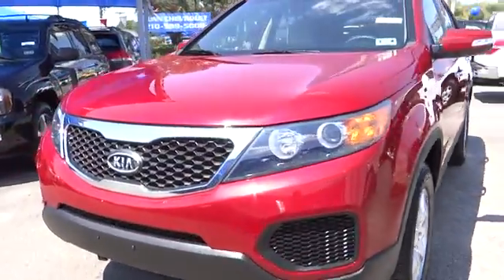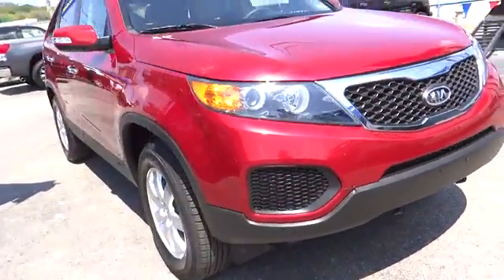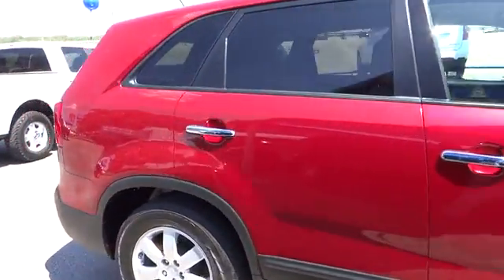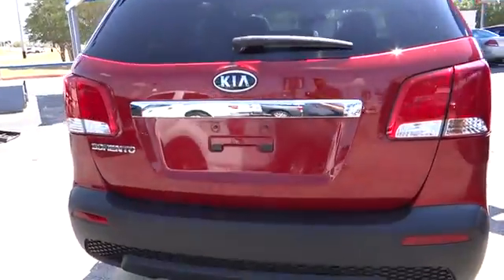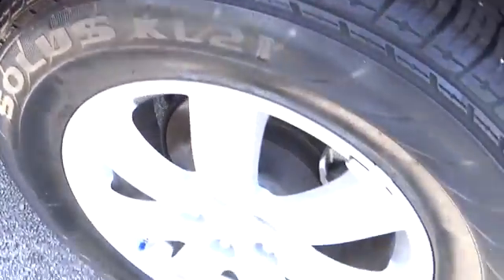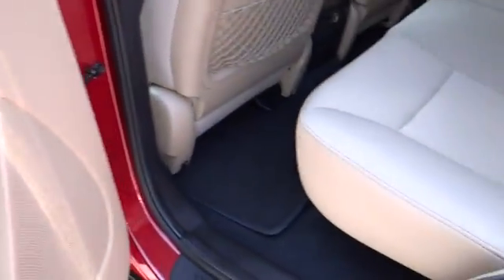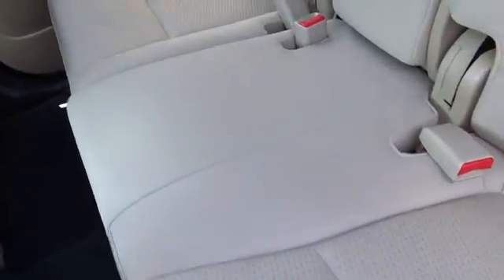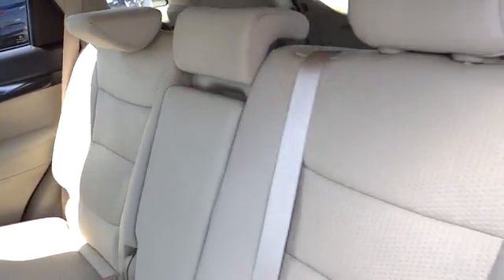2011 Kia Sorento San Antonio, Houston, Austin, Dallas, Universal City C31094A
2011 Kia Sorento  - Stock#: C31094A - VIN#: 5XYKT3A14BG039258

Gunn Chevrolet
12602 IH 35 North